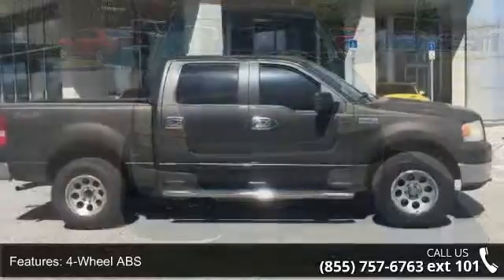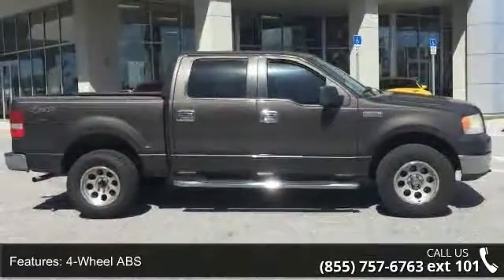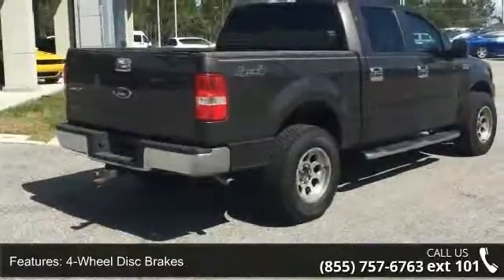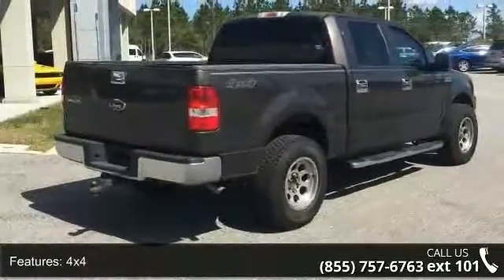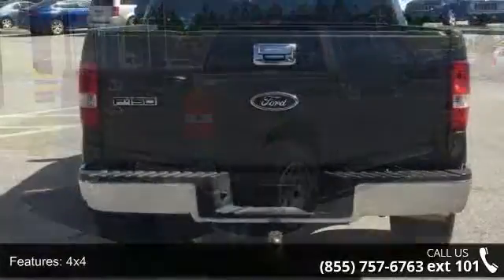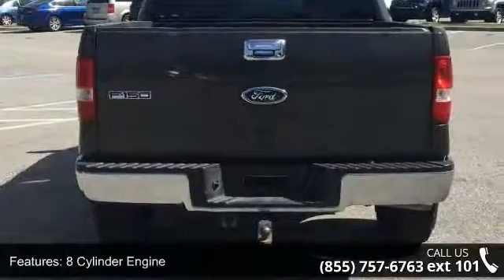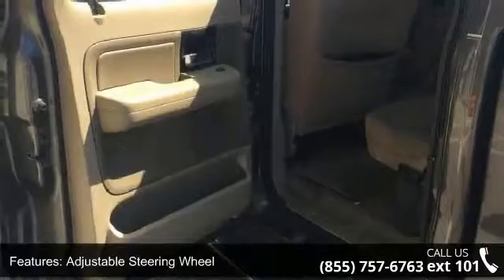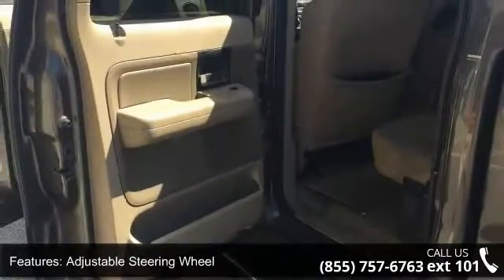2005 Ford F-150 SuperCrew 139 XLT 4WD - Posner Park Chrys...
PRICED TO MOVE $3,600 below NADA Retail! XLT trim. CD Player, Fourth Passenger Door, Chrome Wheels, 4x4, Edmunds.com explains Smooth and quiet ride.. 5 Star Driver Front Crash Rating. CLICK NOW!KEY FEATURES INCLUDE4x4, CD Player, Chrome Wheels, Fourth Passenger Door. Third Passenger Door, Keyless Entry, Privacy Glass, 4-Wheel ABS, 4-Wheel Disc Brakes. EXPERTS ARE SAYINGEdmunds.com's review says Versatile and easy to live with.. 5 Star Driver Front Crash Rating. 5 Star Passenger Front Crash Rating. EXCELLENT VALUEThis F-150 is priced $3,600 below NADA Retail. WHO WE ARETo make this the best buying and service experience you have ever had. Already satisfied customers from Orlando, Tampa, Winter Haven, Lake Wales, Clermont, Kissimmee, Poinciana, Auburndale, Sebring, Clearwater, and Babson Park. Pricing analysis performed on 3/4/2017.